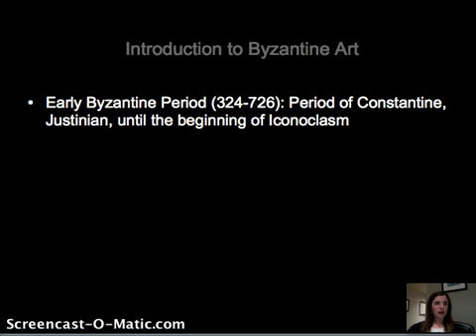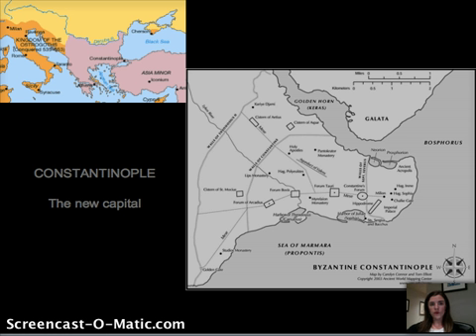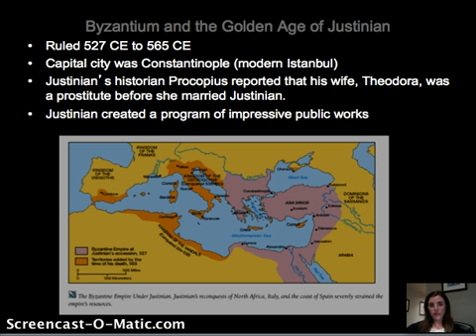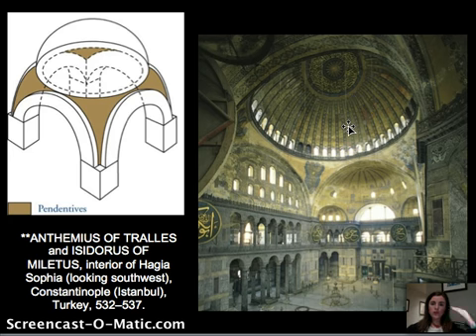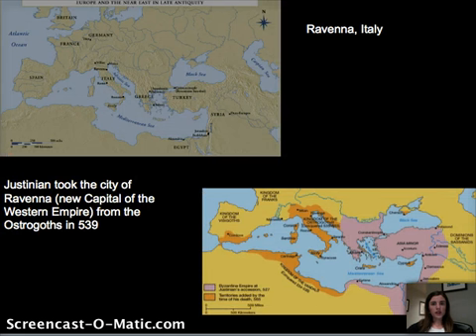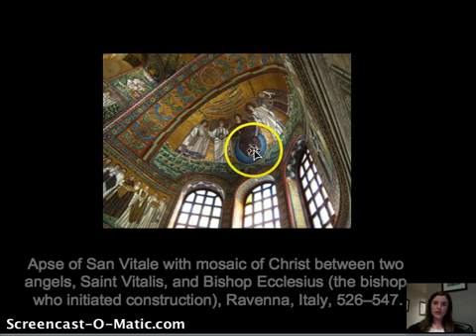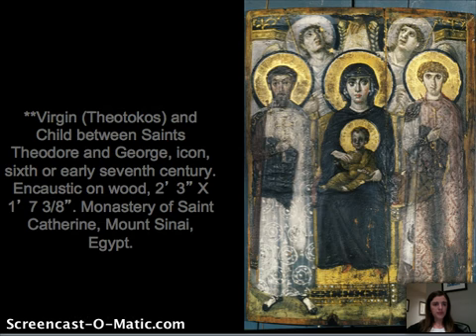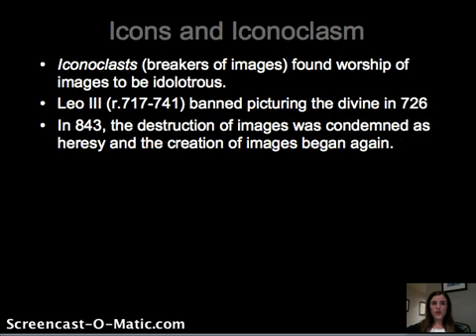Early Byzantine Art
Review of Keys Works of Early Byzantine Art
Overview of Early Byzantine Period: 0:01-0:34
Overview of Byzantine Empire and Constantinople: 0:35-3:14
Overview of Justinian: 3:14-4:13
Hagia Sophia: 4:13-7:17
Mosaics featuring Justinian and Theodora, San Vitale, Ravenna: 7:17-9:50
Monasticism and the monastery of St. Catherine: 9:50-10:43
Virgin (Theotokos) and Child between Saints Theodore and George: 10:43-11:34
Christ Icon: 11:34-12:04
Iconoclasm: 12:04-13:24

Gardner’s Art Through the Ages (Complete)
Gardner’s Art Through the Ages, Global, Vol. 1

Researching an art historical topic or period? Here are some book ideas